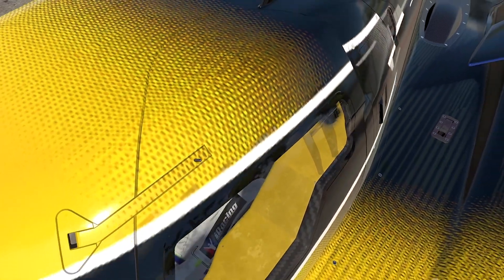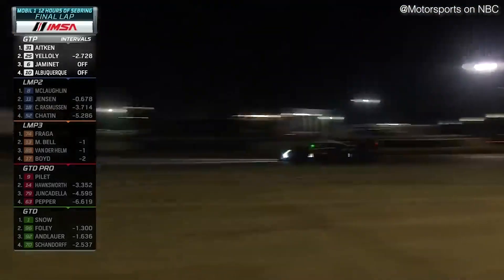If You Have iRacing, You NEED This!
The Cadillac V-Series.R, is General Motors' latest top-level prototype designed for the global sports car stage. Recently released on iRacing, today I’ll be sharing my thoughts on the Cadillac V-Series.R in this new video series where I talk about the cars themselves.

🟡 FANATEC